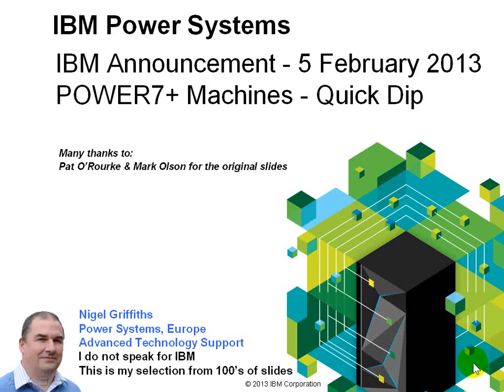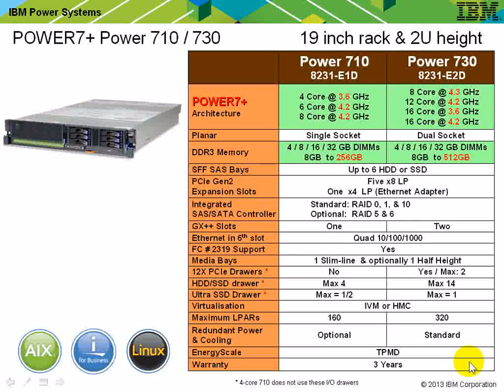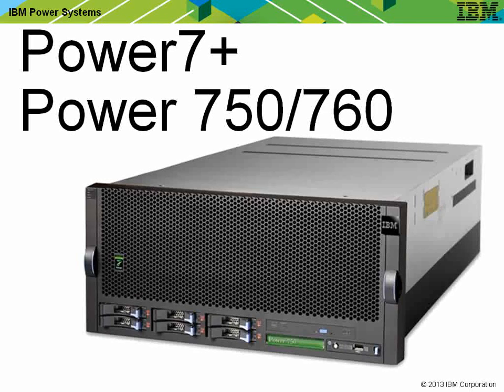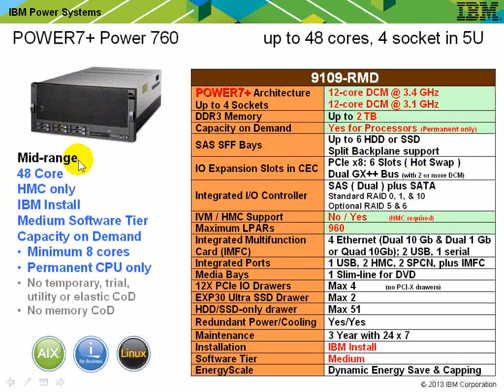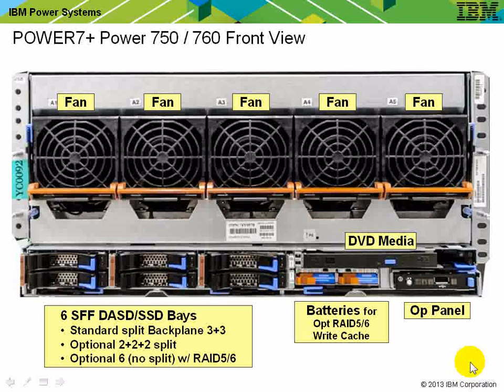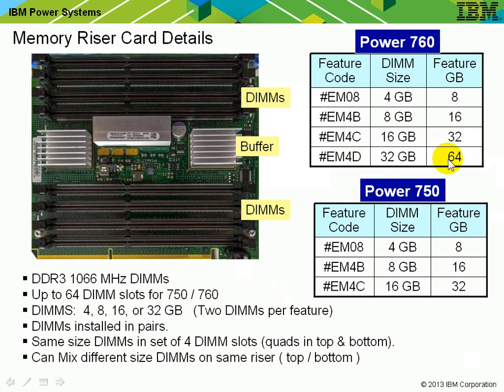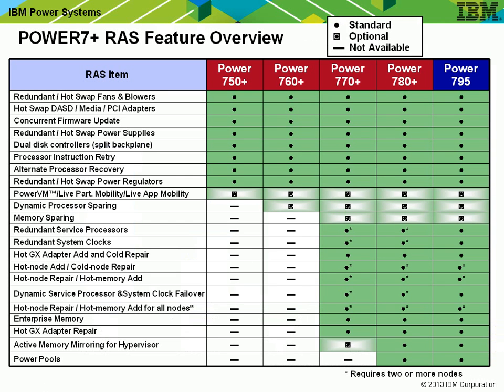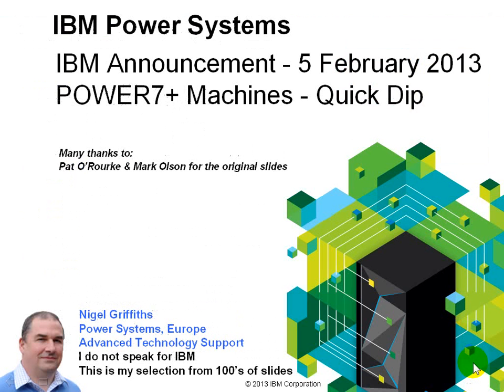Power7plus LowEndv2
Nigel Griffiths goes through the just announced new POWER7+ Low End Servers. Power 710, 720, 730, 740 and the brand new servers Power 750, 760 in particular. Nigel along with his wing-man Gareth Coates have been using a Power 760 for 3 months as part of Early Ship Program testing of the new hardware and software features.
Version 2 with corrected HMC version.